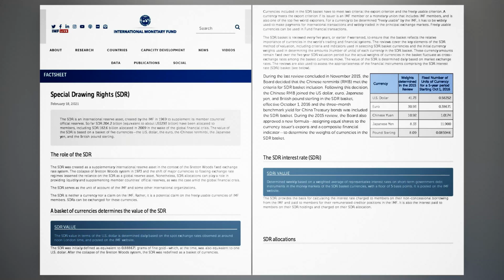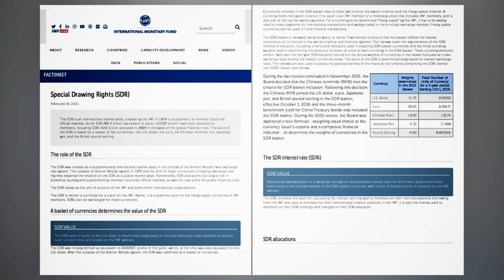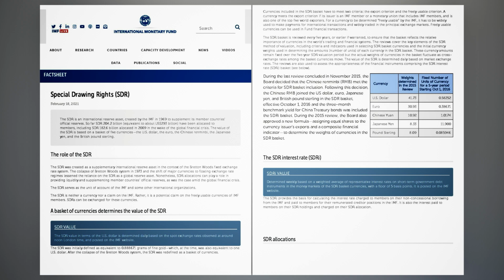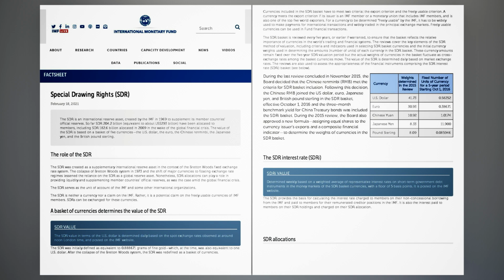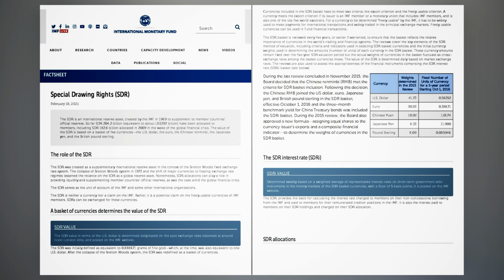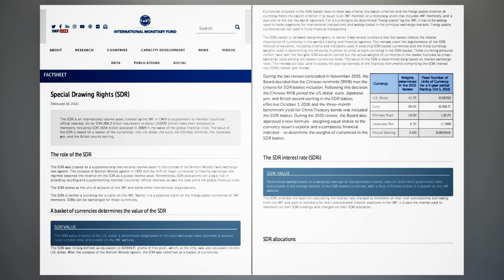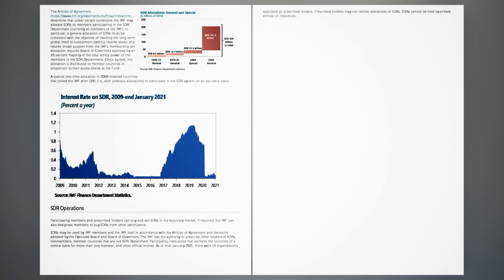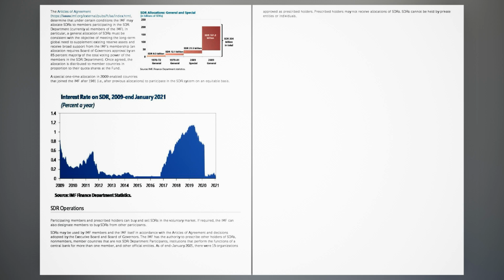Special Drawing Rights (SDR)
The SDR is an international reserve asset, created by the IMF in 1969 to supplement its member countries’ official reserves. So far SDR 204.2 billion (equivalent to about US$293 billion) have been allocated to members, including SDR 182.6 billion allocated in 2009 in the wake of the global financial crisis. The value of the SDR is based on a basket of five currencies—the U.S. dollar, the euro, the Chinese renminbi, the Japanese yen, and the British pound sterling.

The role of the SDR,
A basket of currencies determines the value of the SDR,
SDR Value,
The SDR interest rate (SDRi),
SDRi Value,
SDR allocations,
SDR Operations,